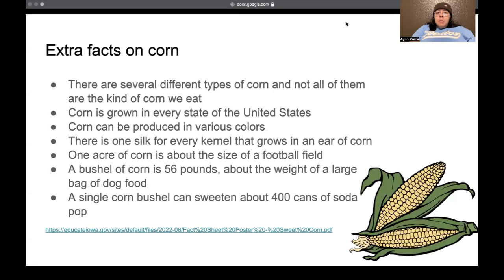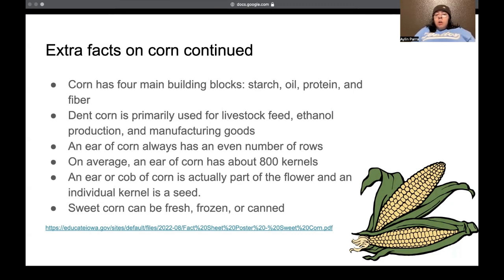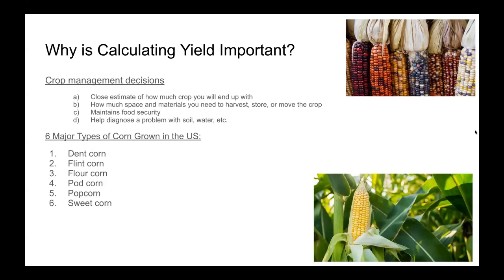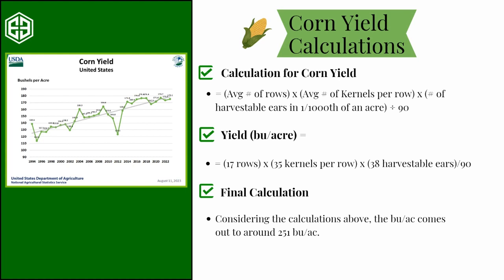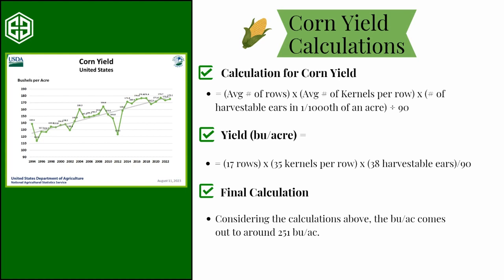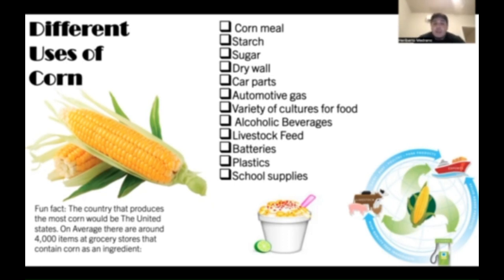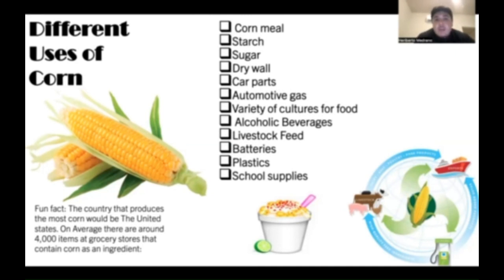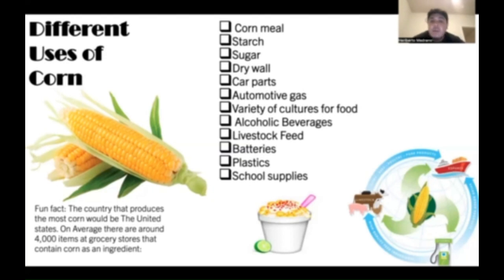PSSC 361 Corn Projection